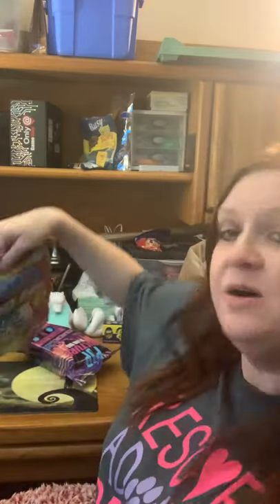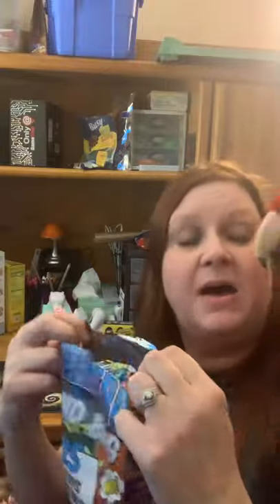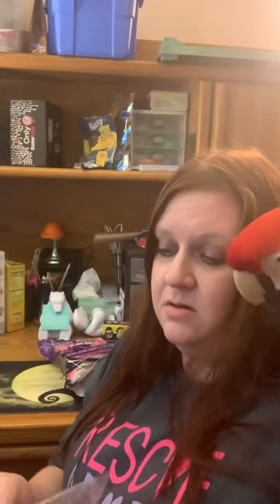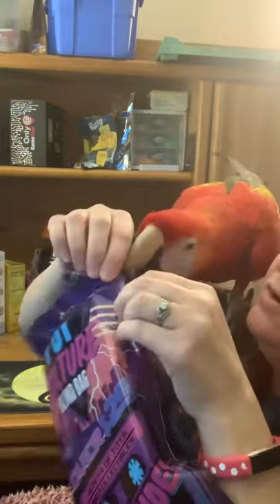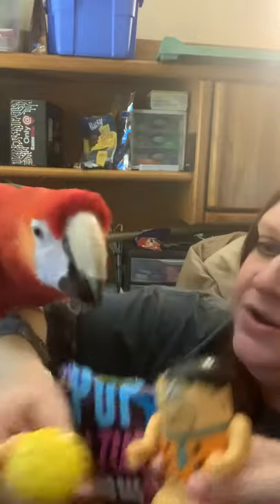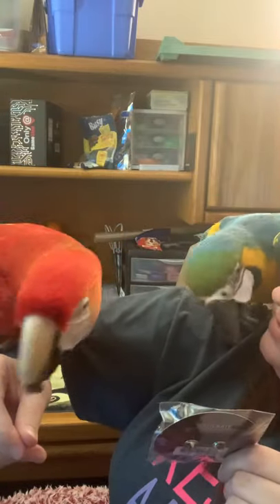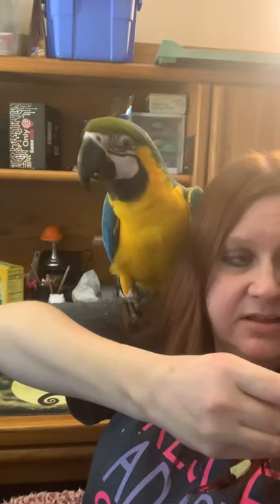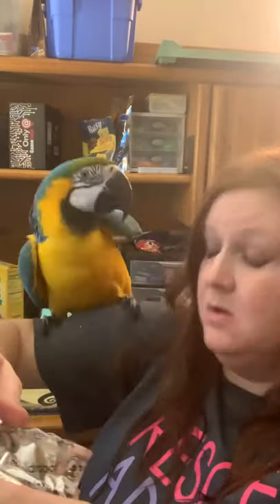Blind bags with 3 macaws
Got some blind bags to open, pop culture and super hero. Had some unplanned helpers and cracker crumbs everywhere! Watch to see who helps!